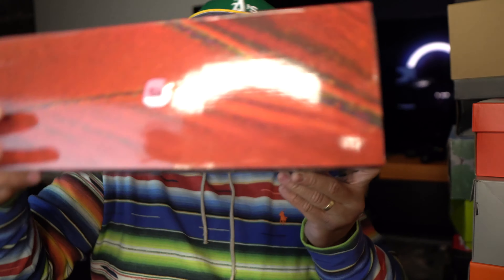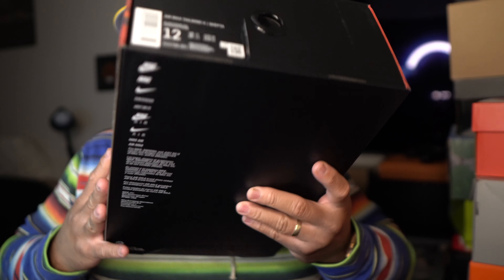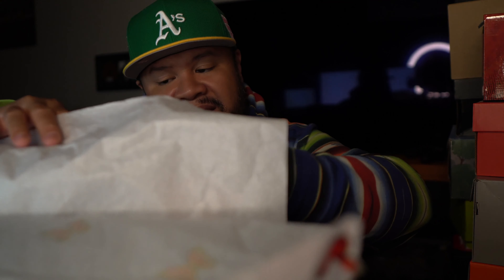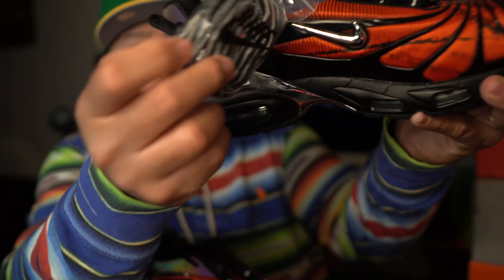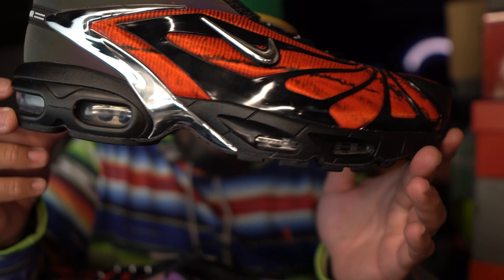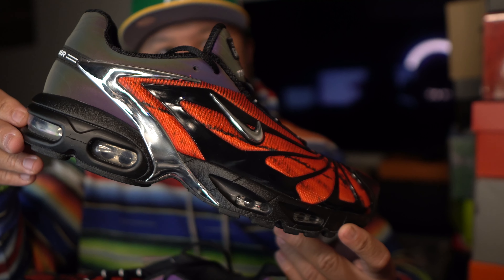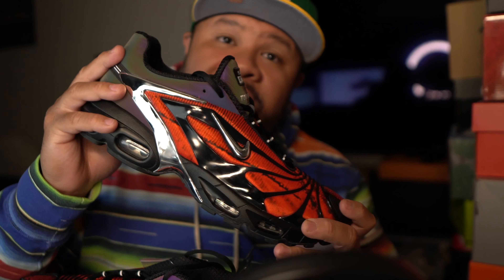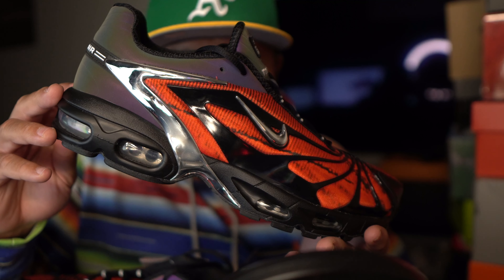Air Max Tailwind V x Skepta Bloody Chrome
Skepta has left an indelible mark on music in London and beyond with his game-changing flow and expansive creative universe—but he’s also had a profound impact on footwear by applying his aesthetic to a handful of iconic Air Max designs. His latest collaboration reimagines another treasured style from a golden age in sneaker history, the Air Max Tailwind V. For this Sk Air edition, Skepta drew inspiration from the natural world. Anchored by the concept of creative rebirth—represented by the butterfly and its metamorphosis—Skepta’s take on the design utilizes a print depicting sublimated butterfly wings surrounded by structural black webbing pulled from the Air Max Tailwind V Plus. The shoe integrates bold accents of chrome from the Sk Shox whilst subtle iridescence around the heel nods to the thermographic cover art from Skepta’s 2019 album, Ignorance Is Bliss.